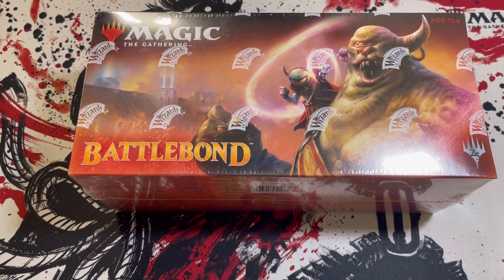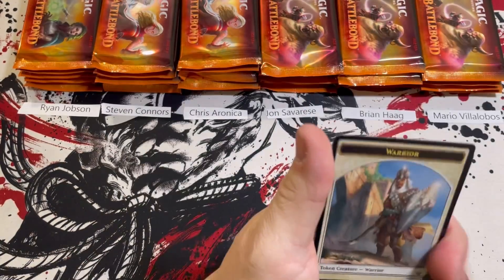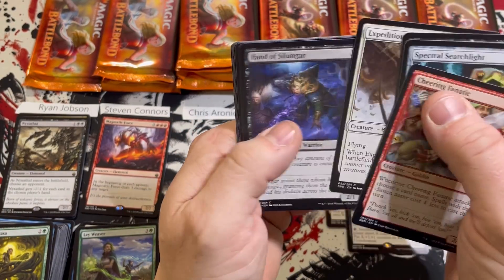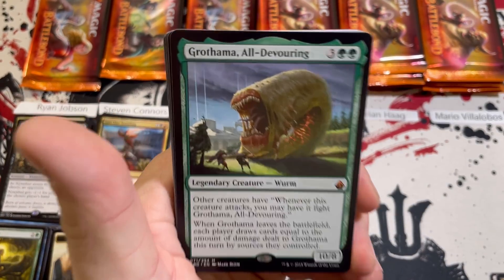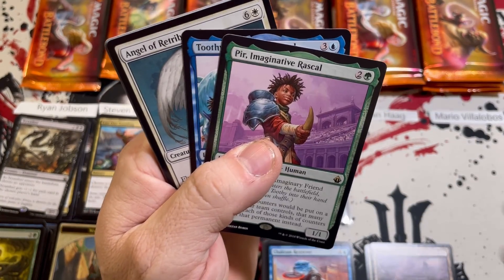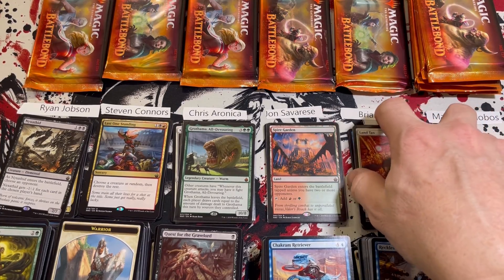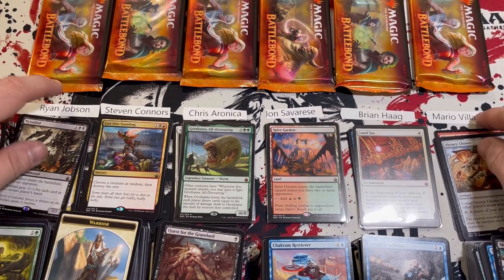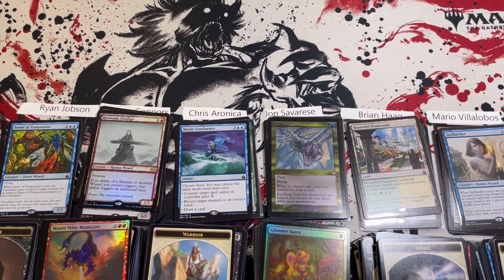Battlebond Battle #2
Unfinity collector booster.